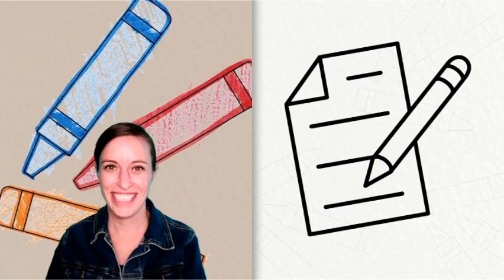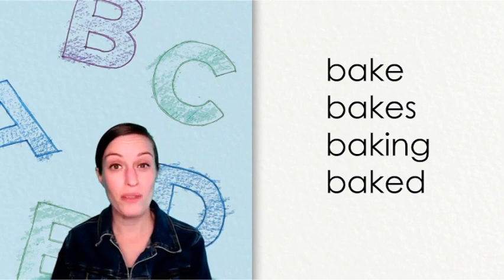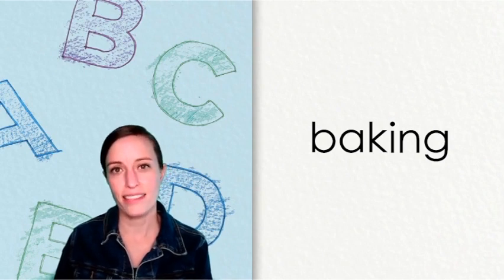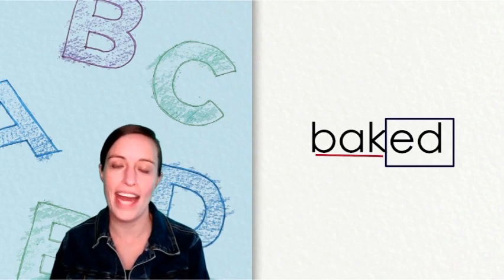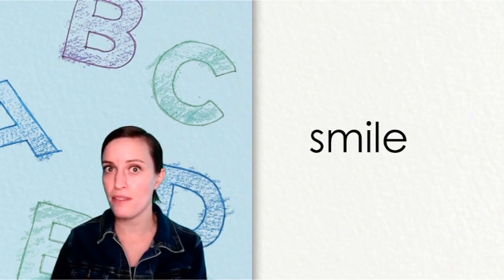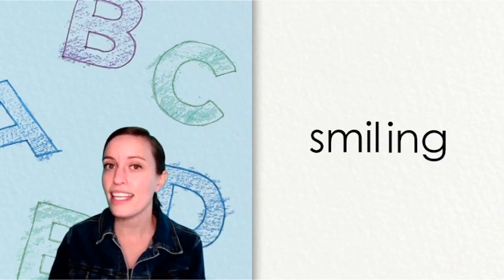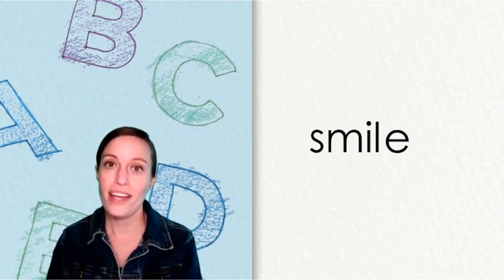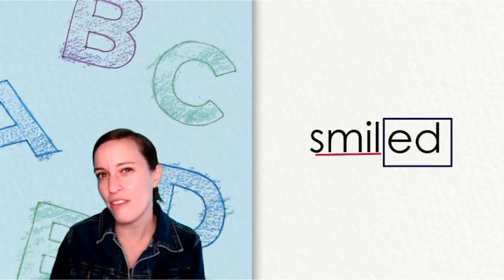GRADE 1 - LESSON 91